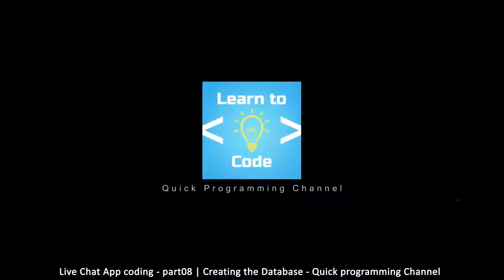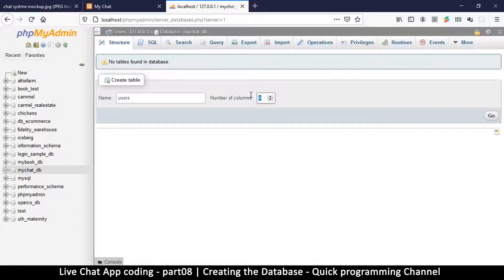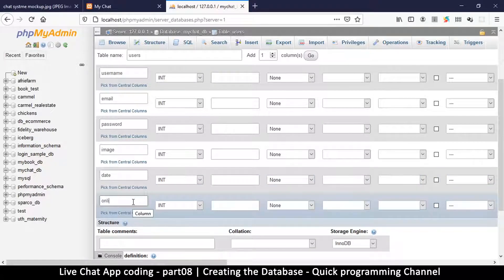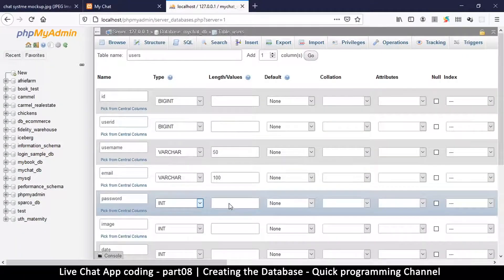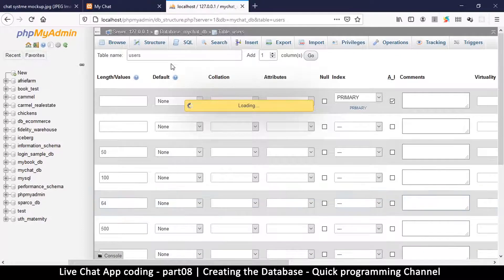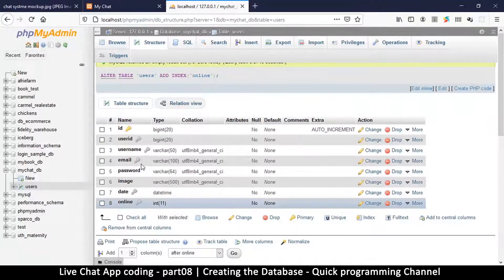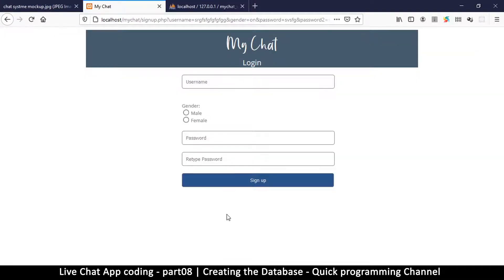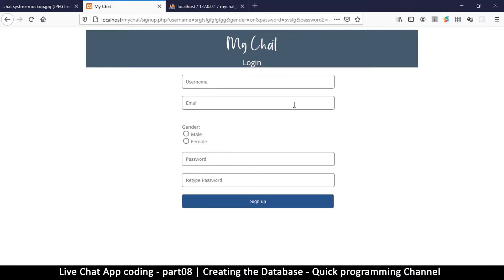Live chat app | Part08 Create the Database | Javascript, AJAX, HTML, CSS, JSON, PHP, MYSQL Tutorial